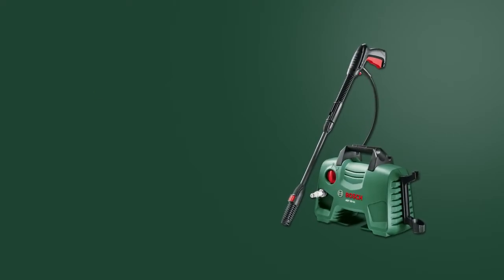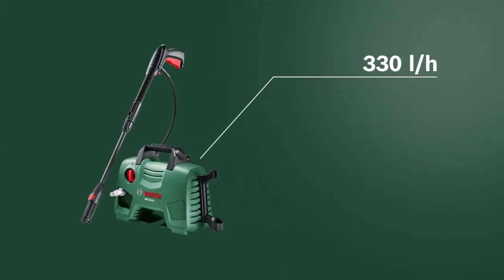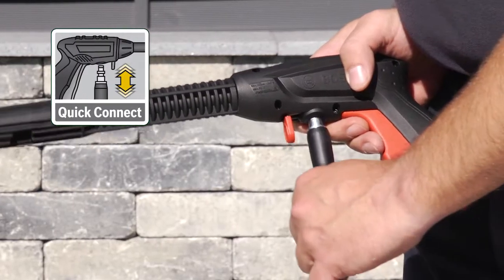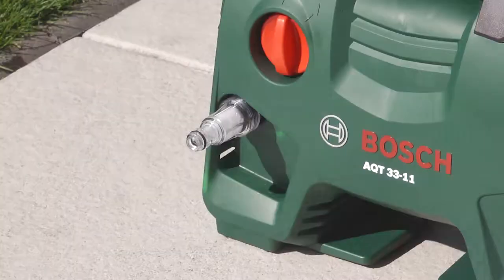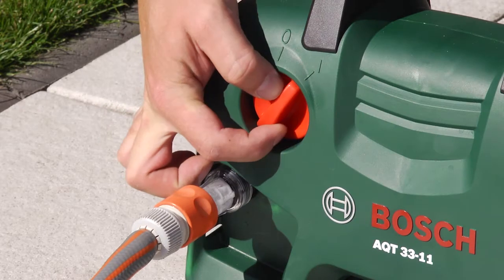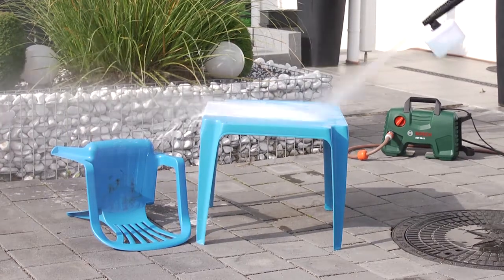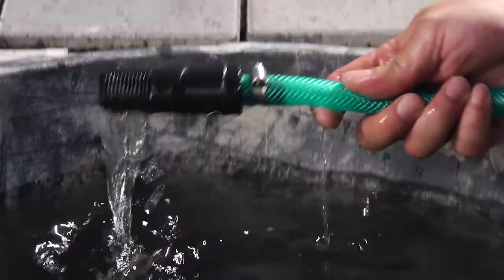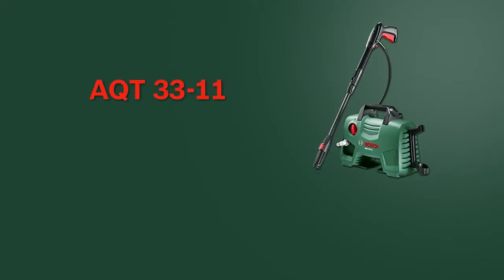AQT 33-11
The Bosch AQT 33-11 high pressure washer offers a convenient and effective way to get your cleaning tasks complete and with its Quick-connect SDS fittings, it is ready to go straight out of the box. The AQT 33-11 is compact in design but still has plenty of power. Its 1300 W motor and Auto-Stop system make the AQT 33-11 suitable for basic cleaning tasks from cleaning your bike to washing down windows and patio furniture.